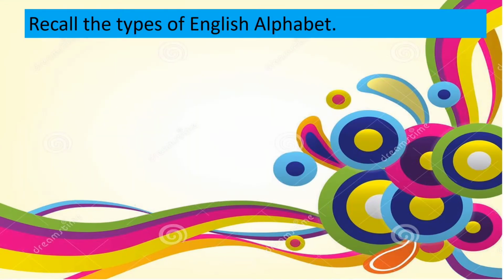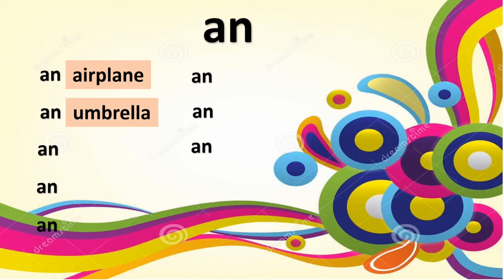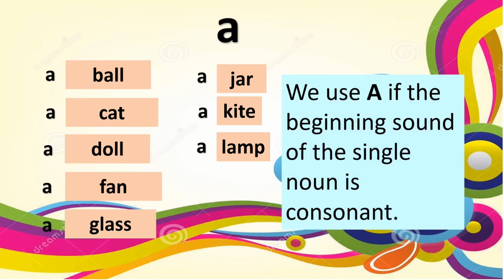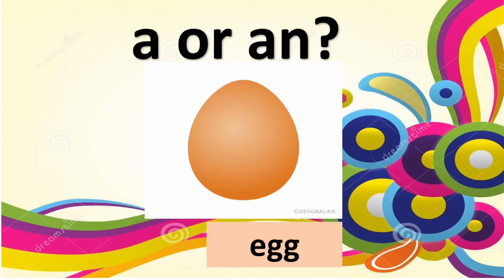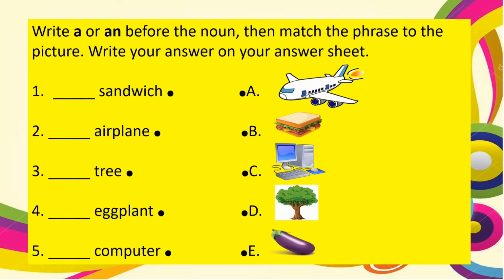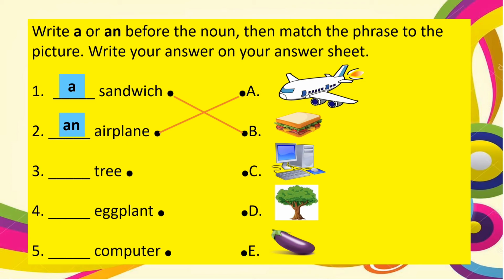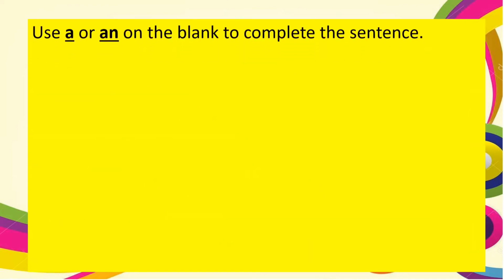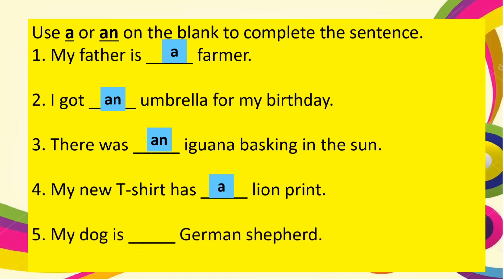GRADE 2 ENGLISH QUARTER 1 WEEK 4